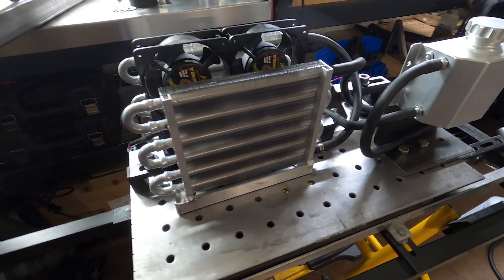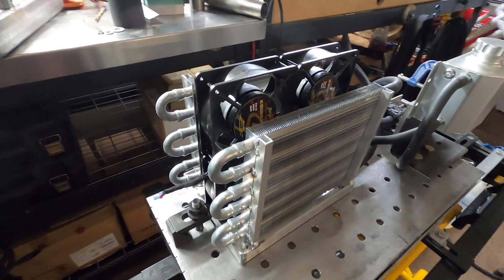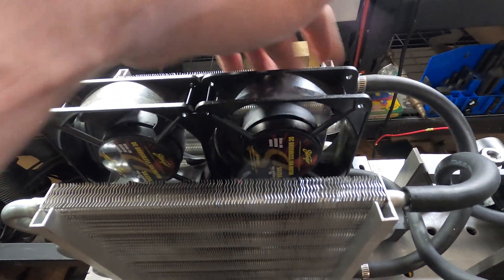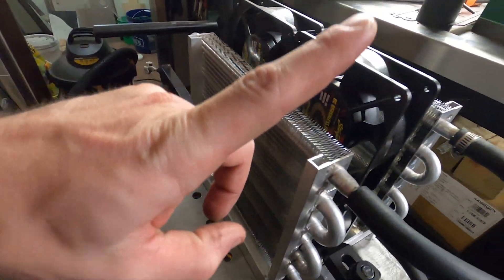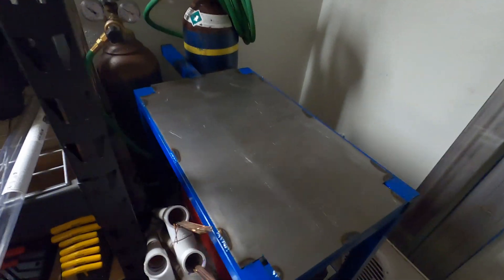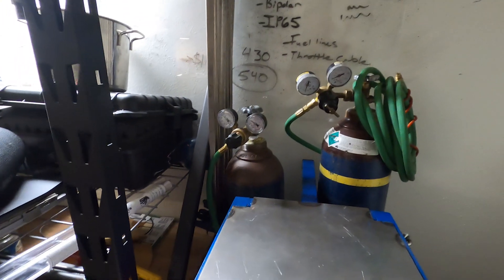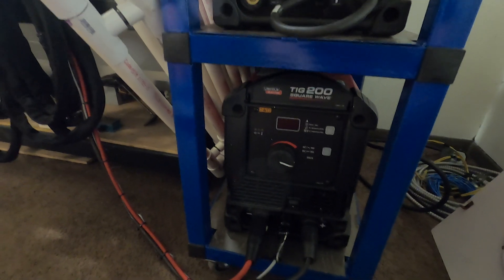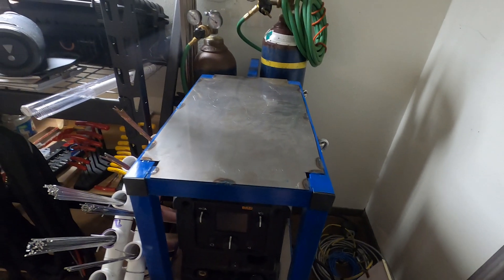TIG Cooler Prototype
Next two videos and final testing will be posted Wednesday for the build, and Friday for the test run and weld test.